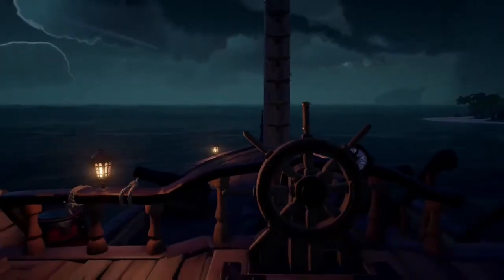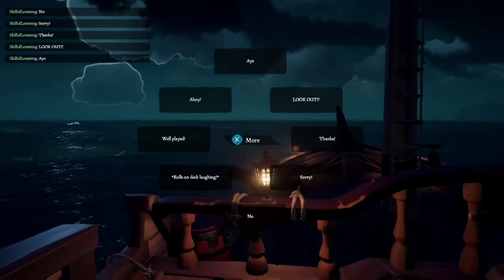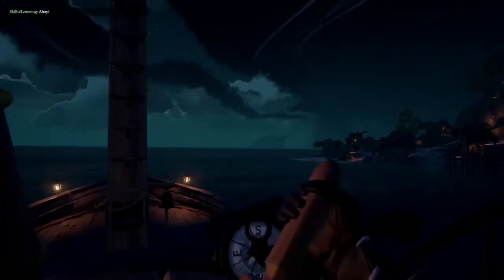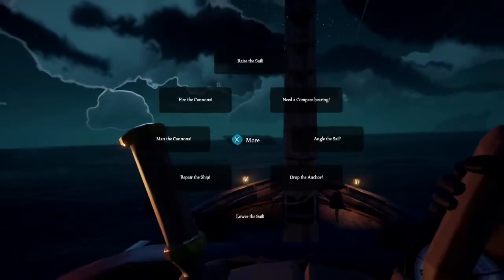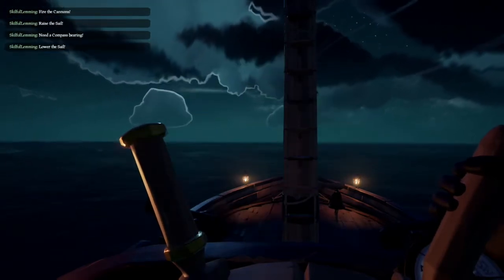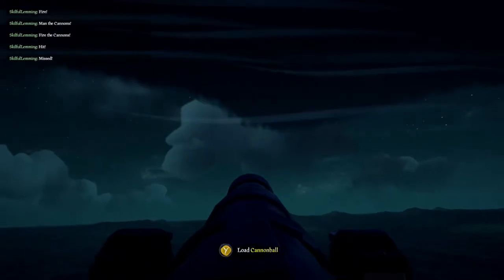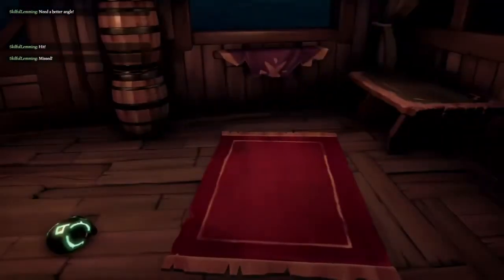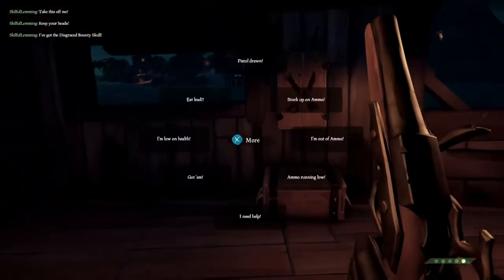Sailing 101: Communication with Emotes